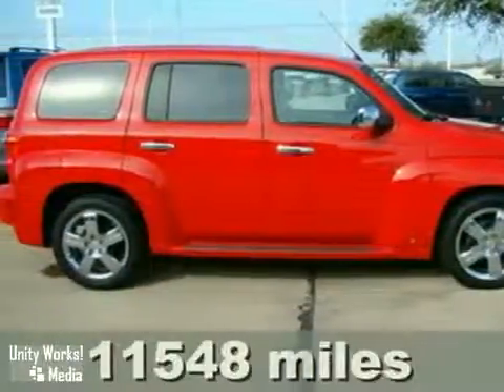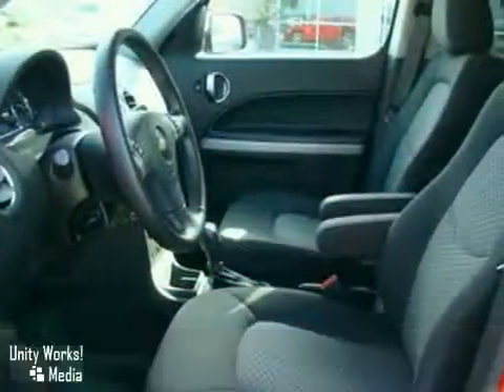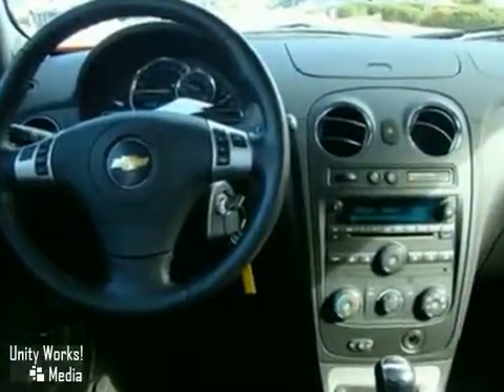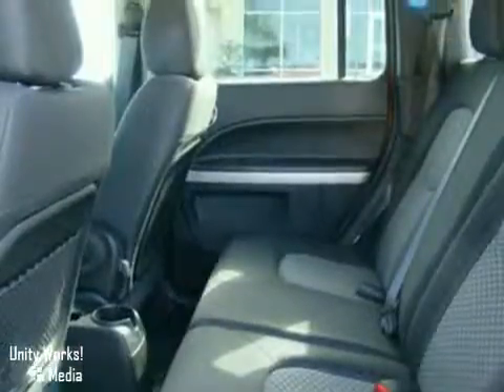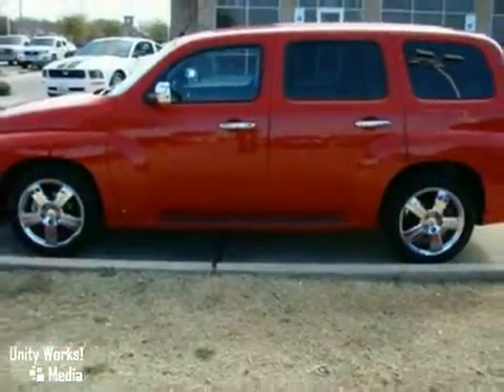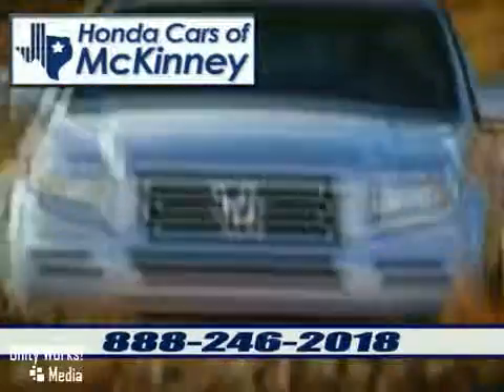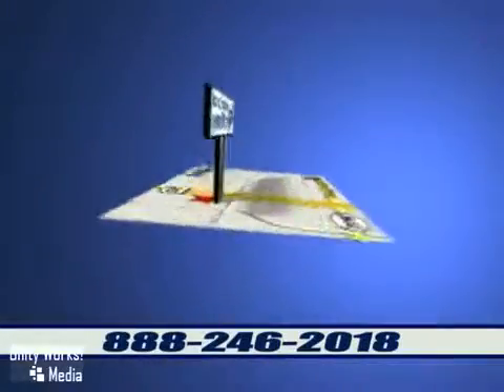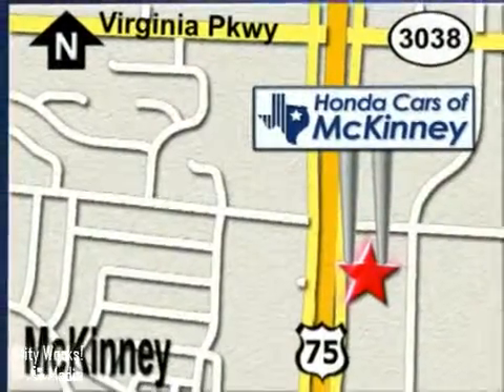2009 Chevrolet HHR in Dallas DFW, TX 75070 - SOLD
SOLD - If youre looking for real value on a great used car, Honda Cars Of McKinney invites you to come in and test drive this 2009 Chevrolet HHR. Were conveniently located near Dallas DFW, TX and known for our great selection, reliability and quality. Come take a look at this 2009 Chevrolet HHR today.

601 S Central Expy
Dallas DFW TX, 75070

Honda Cars of McKinney is a discount Honda store selling new Hondas and used cars in Dallas TX.

**Certified Inspection** **One Owner** **Cloth Seats** **CD Player** **Aux. Audio Input** **Great Car!!!** **Why Buy A New One?** **Come and Test Drive it Today!!!** - This 2009 Chevrolet HHR 4dr LT SUV features a 2.4L L4 SFI DOHC 16V 4cyl Flex Fuel engine. It is equipped with a automatic transmission. The vehicle is RED with a Grey Cloth interior. It is covered by a limited warranty.